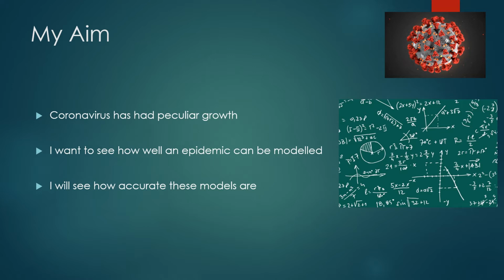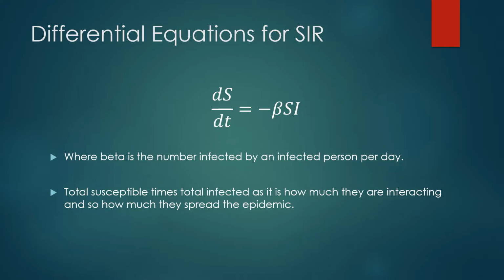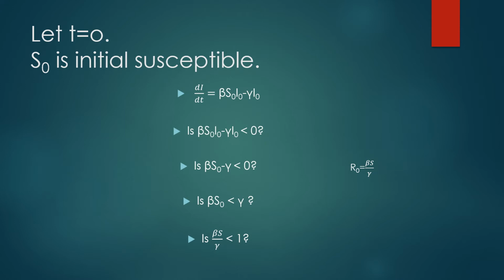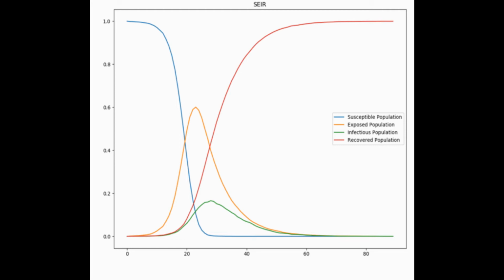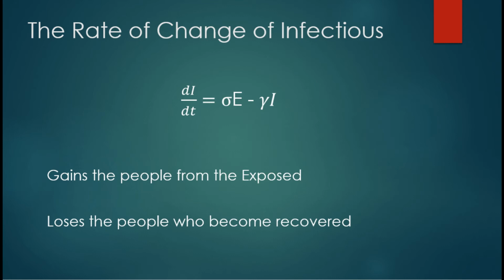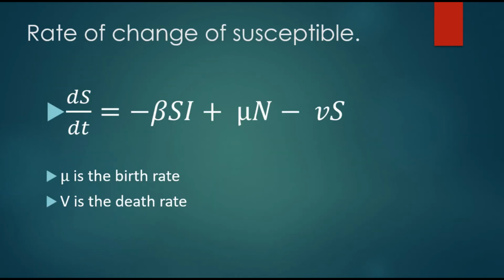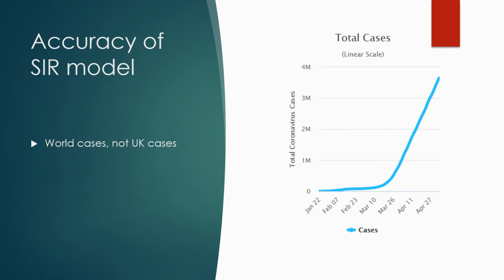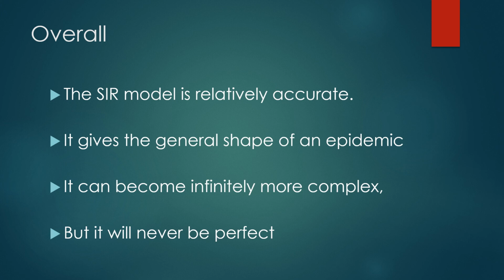To What Extent Can an Epidemic Be Mathematically Modelled?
With the peculiar growth of the Coronavirus, I took it upon myself to find out as much as I can about the different ways of modelling Epidemics. I mainly look at the SIR model and its variations in this video.

This video has been split up into 3 parts here on the channel.